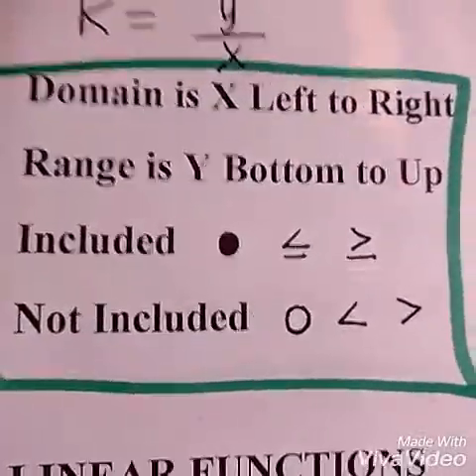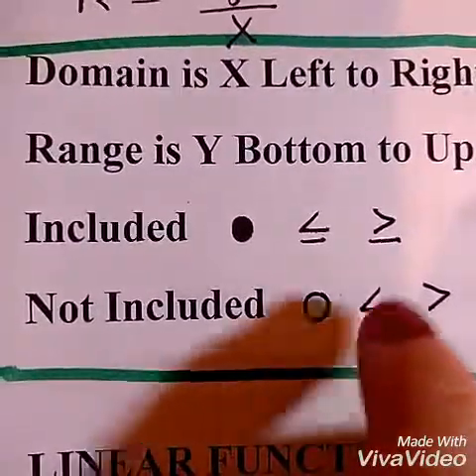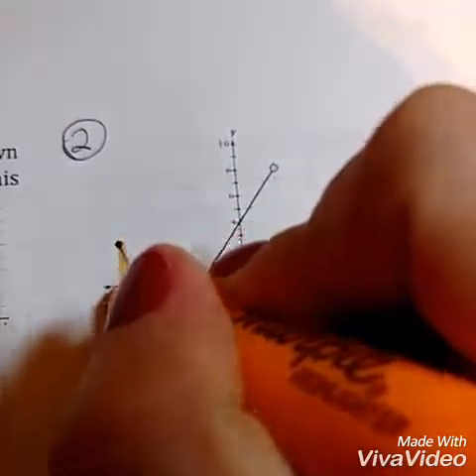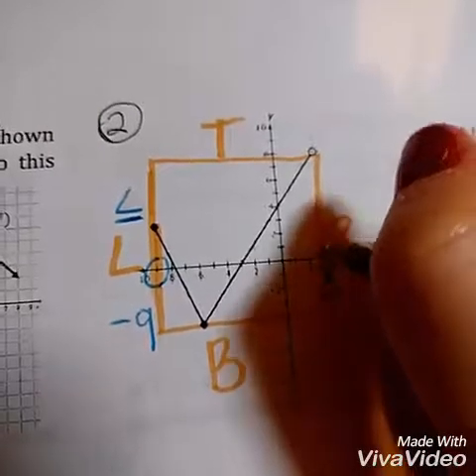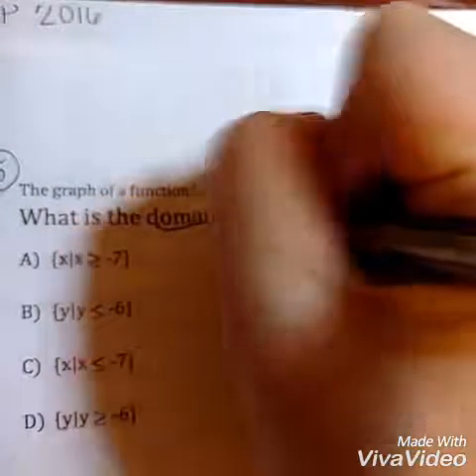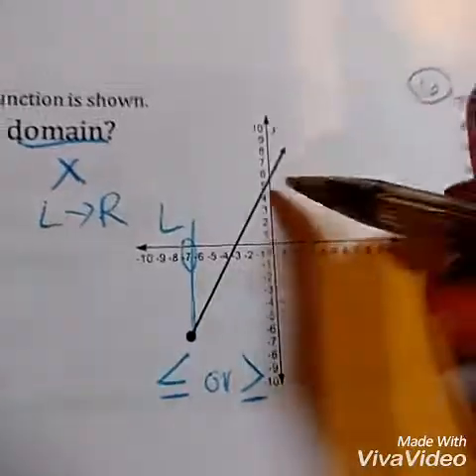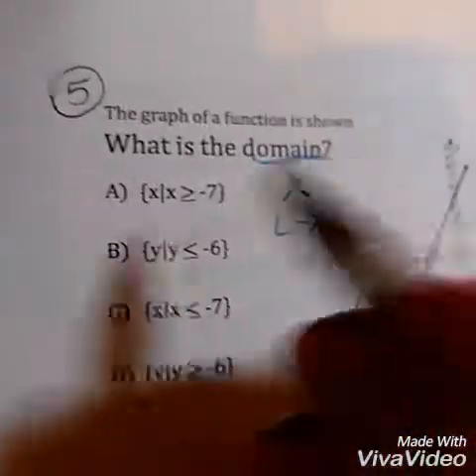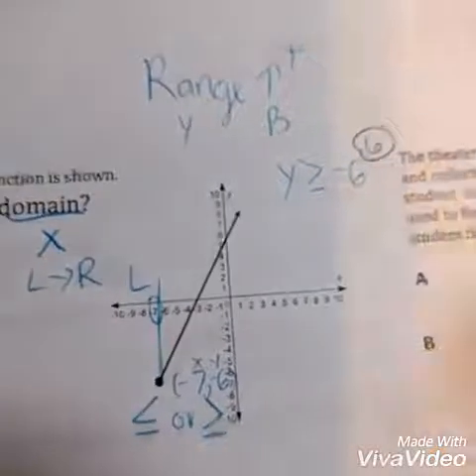Domain and Range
Review on Domain (x) and Range (y)